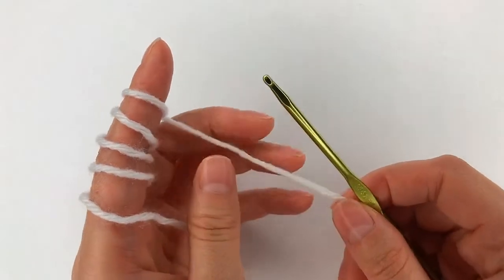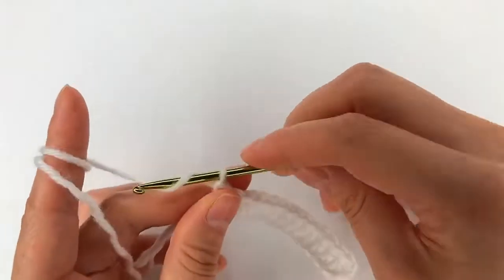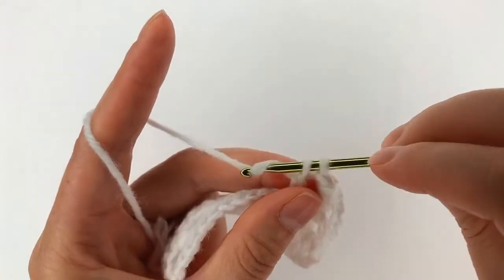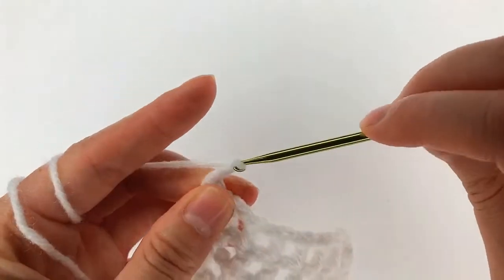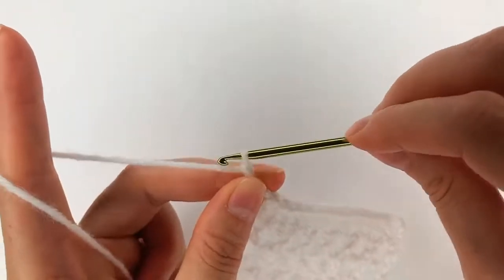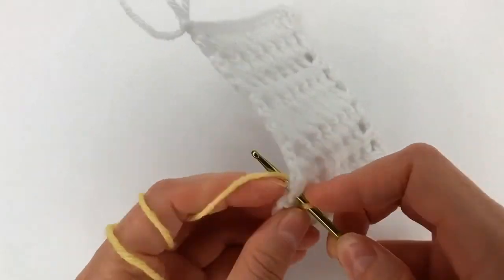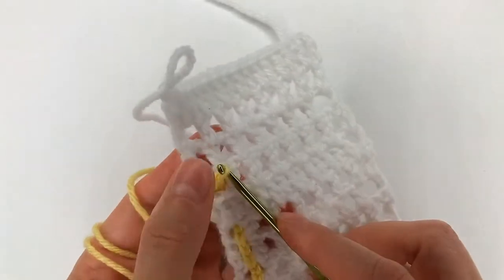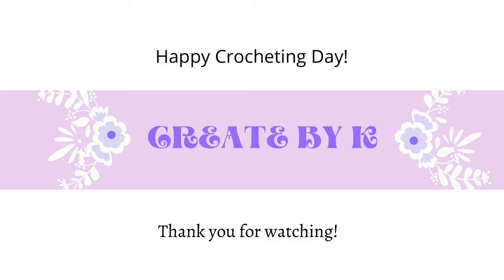Colorful Crochet For Beginners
Colorful Crochet For Beginners ! I hope you all enjoy this tutorial!